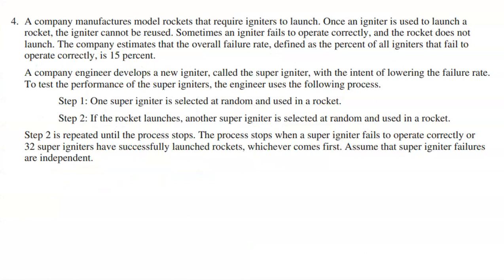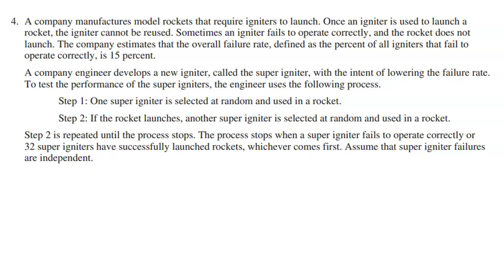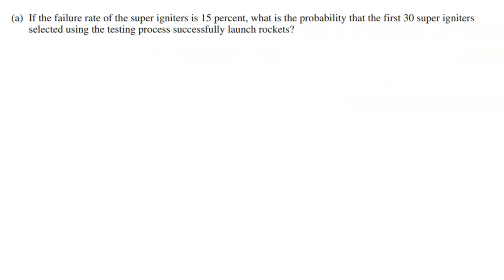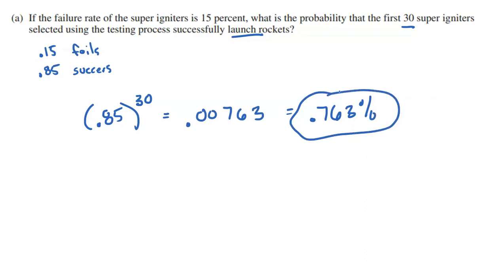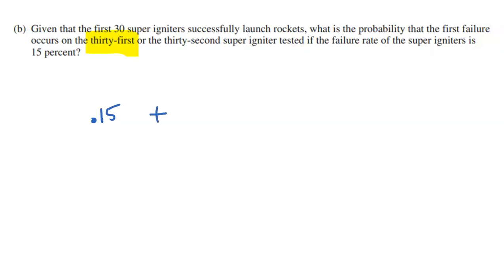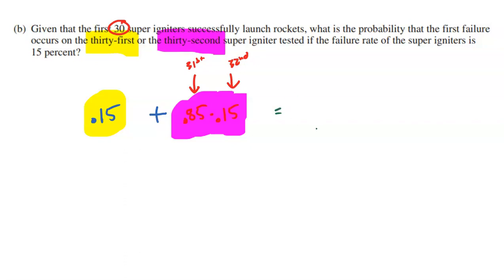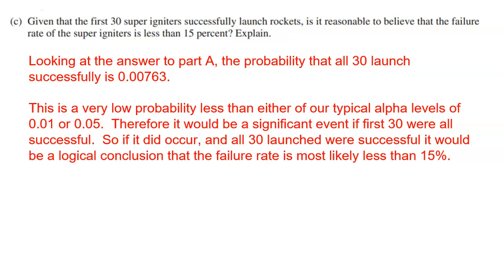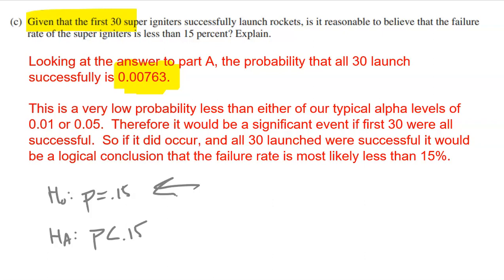AP Statistics 2016 FRQ Exam Question 4 ANSWERS [explained]